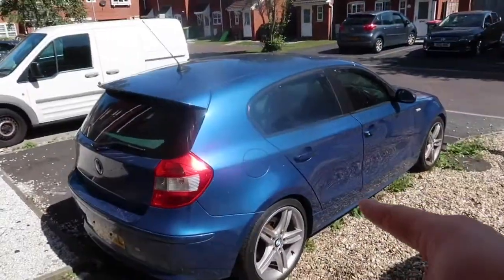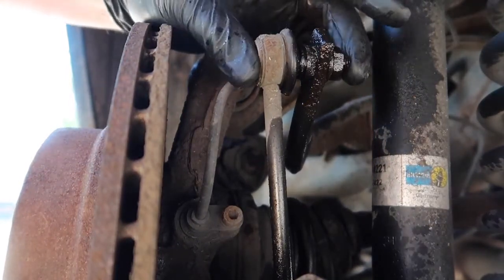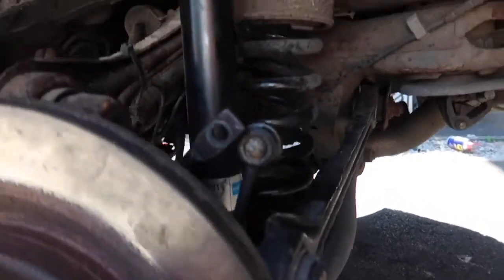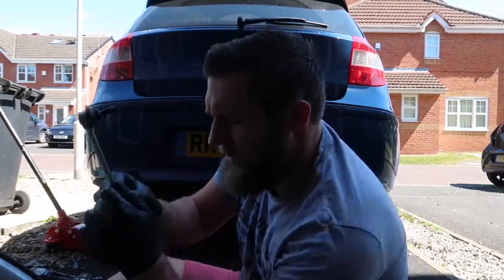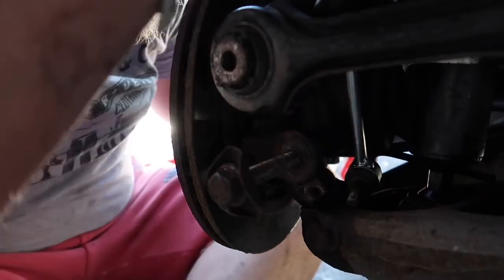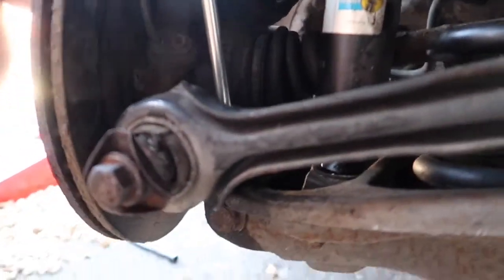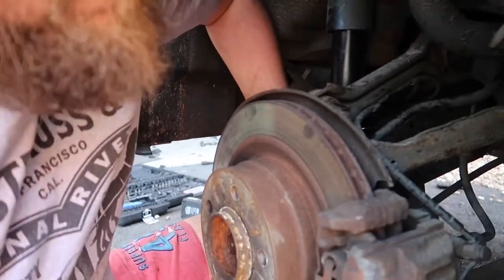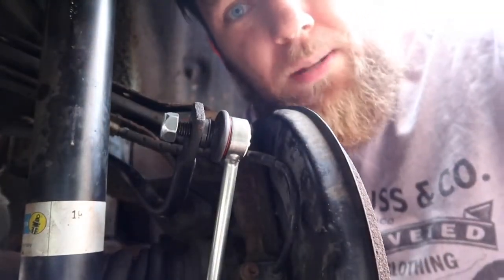Rear Drop Link Replacement | E87 BMW 120d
Today we replace the rear drop links on my E87 BMW 120d, a easyish job worth doing!

Link to parts